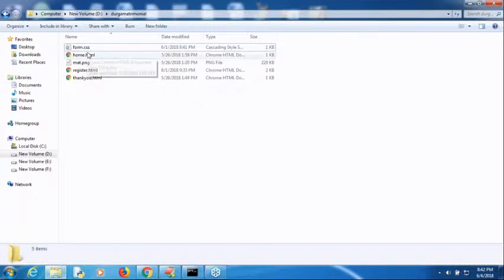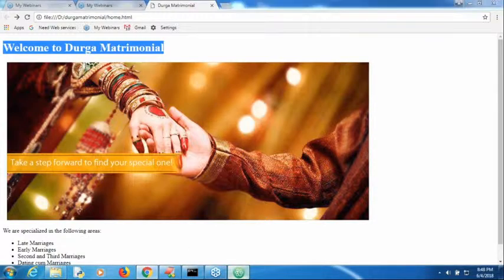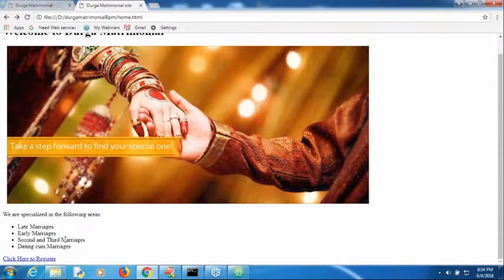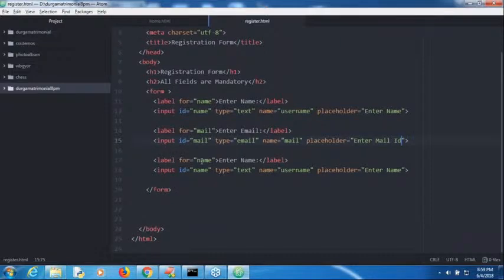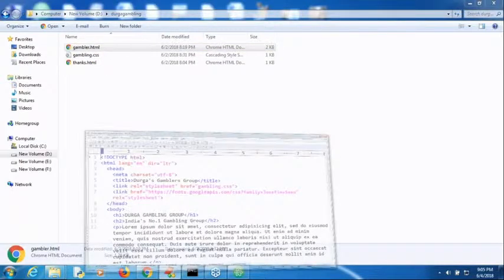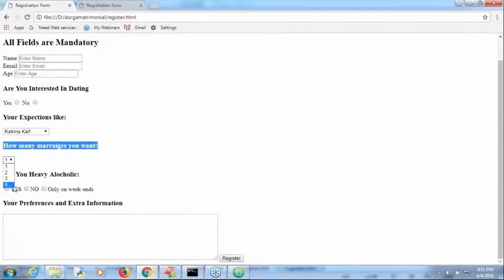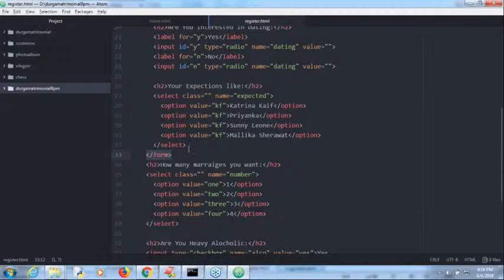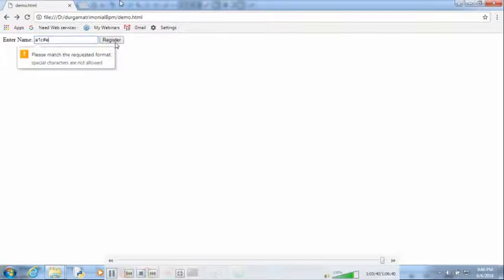UI Technologies by Durga Sir @ 10:45PM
Django with Realtime Project by Durga Sir
Java New Features From Java 8 to 14 by Durga sir & Nagoor Babu sir